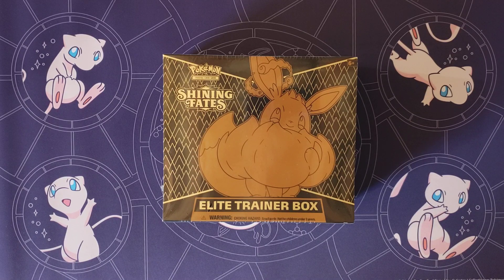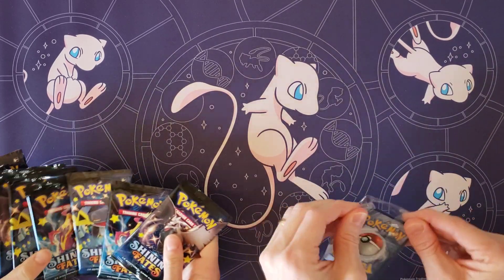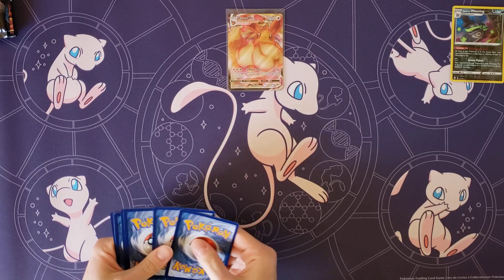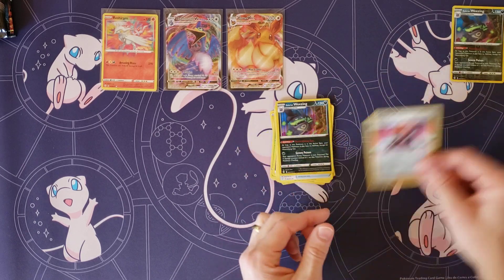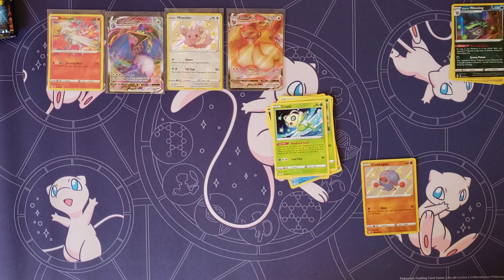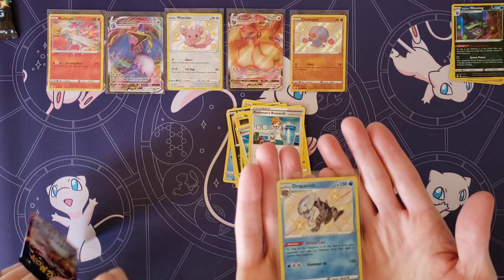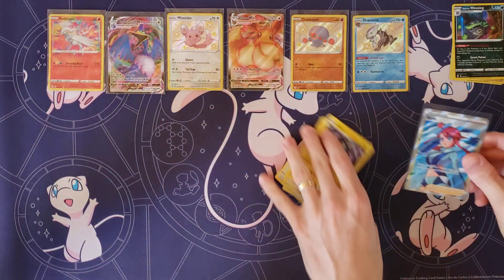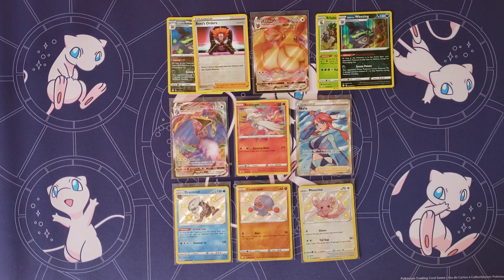Pokemon Shining Fates Elite Trainer Box Opening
Opening a Shining Fates Elite Trainer Box.